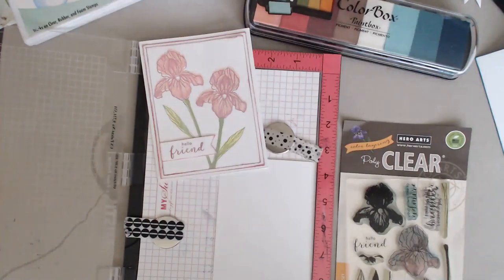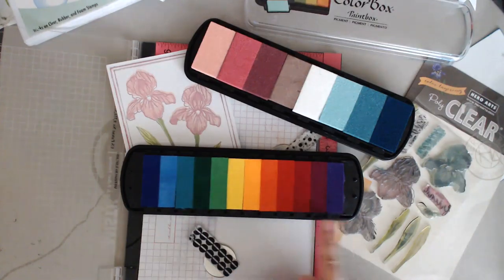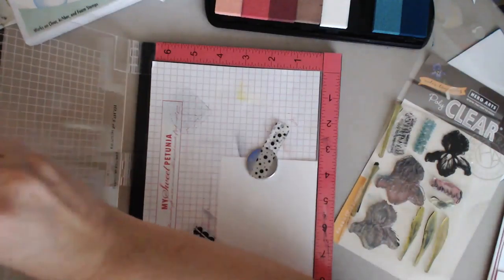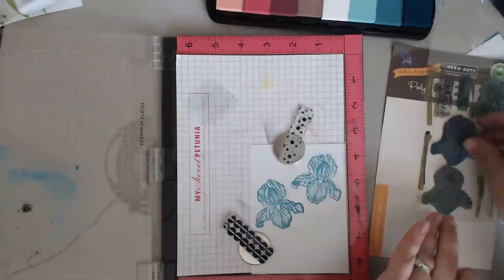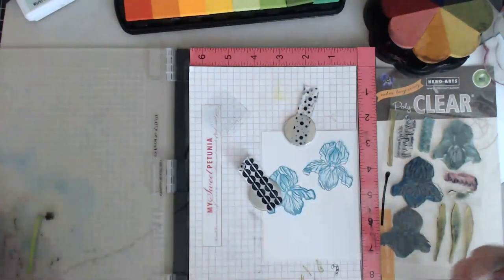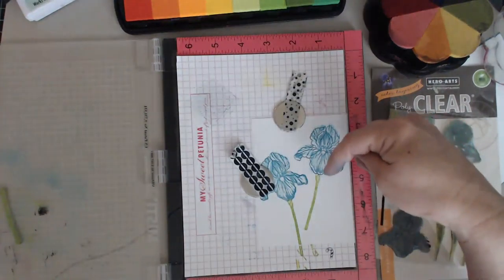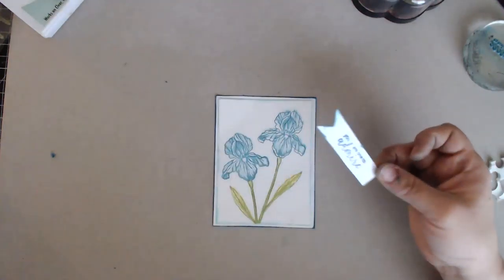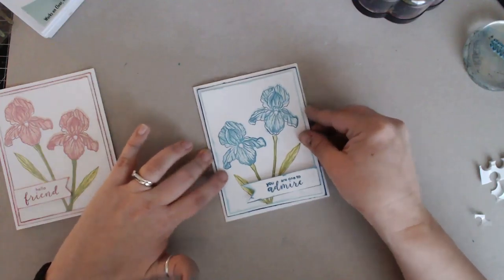LIVE Intro to Layered Stamping - Card Making Wed Series #11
Learn how to make a simple layered stamp card with a few tips and tricks to make them come out amazing using a Hero Arts flower stamp with Clearsnap paintbox inks.  **Click Show More for Supply Links**

• Logitech Camera

• Black Craft Mat

• Colorbox Paintbox Citrus

• Colorbox Paintbox Mermaid

• Judikins Stamp Cleaner

My videos are all about Lifestyle Crafts including:
Scrapbooking
Cards
Mixed Media
Paper Crafts
Home Decor
Storage and Organization
Technique Tutorials
Stamps
Kid Crafts
General Crafts
Accessories
Homemade Gifts
Art Journals
Product Reviews